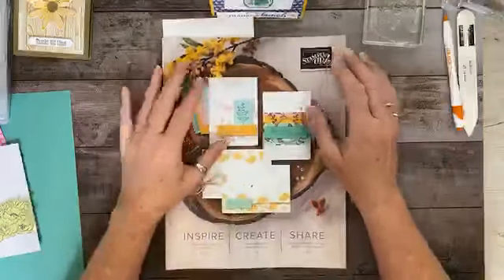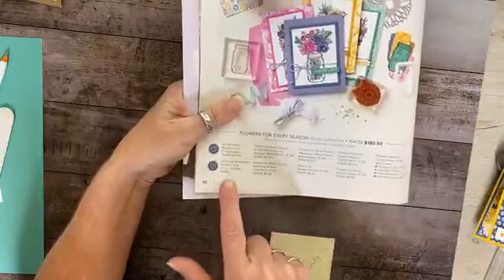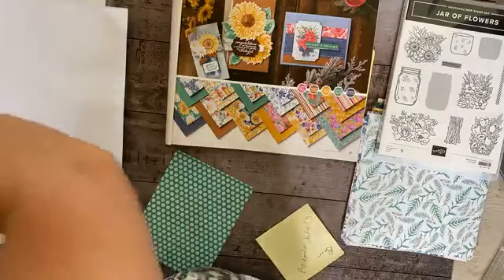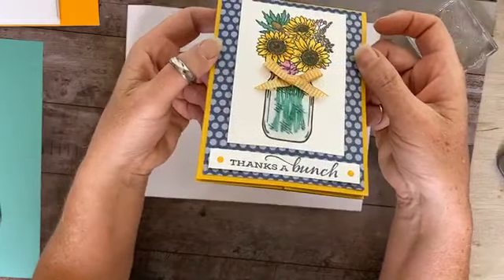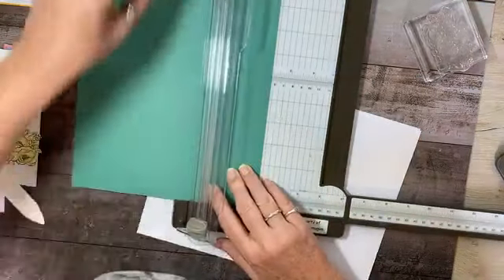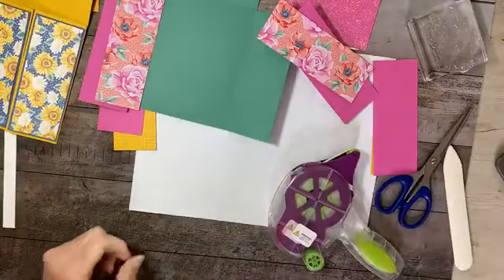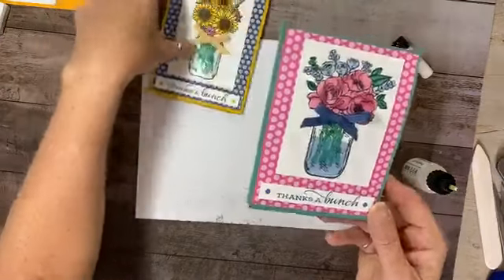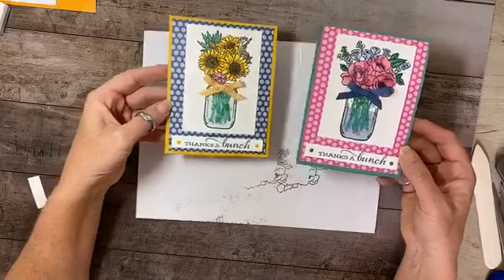Flowers For Every Season Suite Fun Fold with Mason Jar Water Effect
Supplies:
Stamp Sets – Jar of Flowers (152515); Celebrate Sunflowers (152517)
Card Stock - Just Jade: (153079); Magenta Madness (153080) Whisper White: (100730); Flowers For Every Season 6” x 6” Designer Series Paper: (152486); In Color 6” x 6” Designer Series Paper Assortments 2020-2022 ~ Magenta Madness Polka Dot: (153070)
Stamp Pads – Memento Tuxedo Black (132708); Misty Moonlight (153118)
Stampin’ Blends Combo Pack - Magenta Madness (153106); Shaded Spruce (147938); Seaside Spray (149569); Rococo Rose (154900)
Misc. –Stampin’ Seal (152813); Fine-Tip Glue Pen (138309); Stampin’ Dimensionals (104430); Mini Glue Dots (103683); Misty Moonlight Ribbon  (153624); 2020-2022 In Color Enamel Dots (152480); Wink of Stella Glitter Brush (141897)